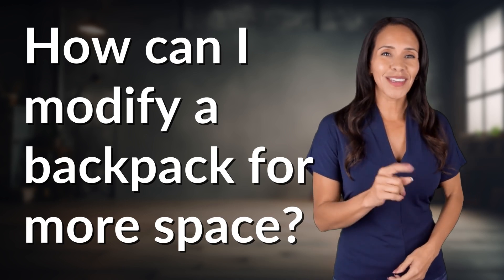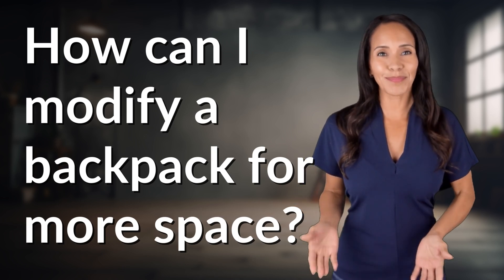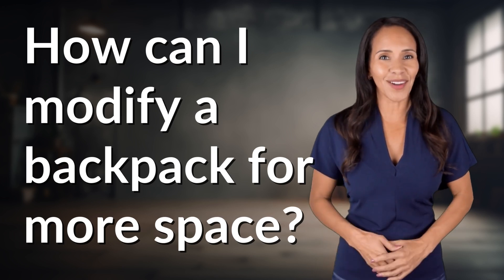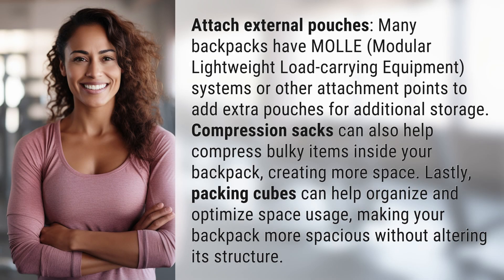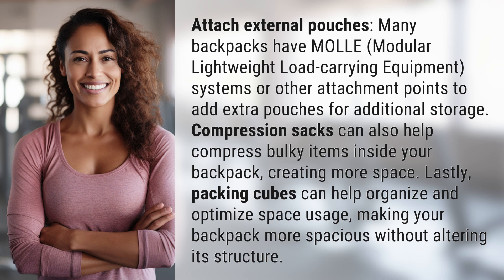How can I modify a backpack for more space?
Maximizing Backpack Space: Tips and Tricks 👉 Backpack Space Hacks 👉 Learn how to easily modify your backpack for more space by attaching external pouches, using compression sacks, and organizing with packing cubes. Make the most out of your backpack's storage capacity!

Laura S. Harris (2024, May 26.) How can I modify a backpack for more space?
    🌐 AskAbout.video